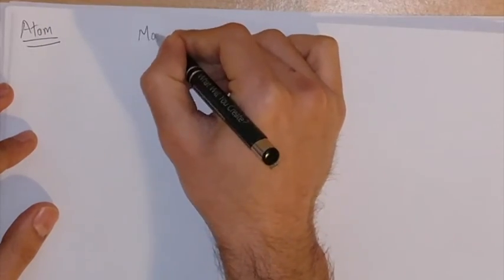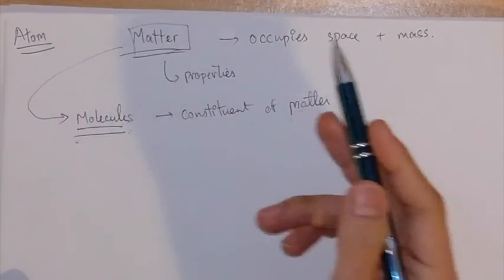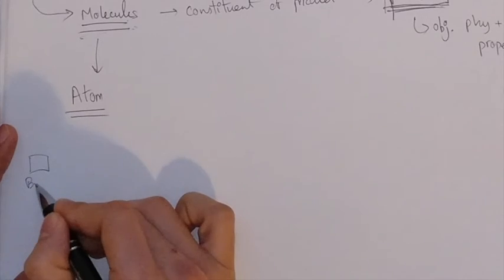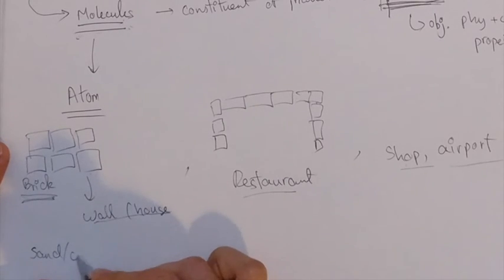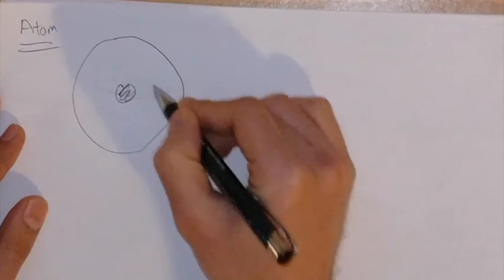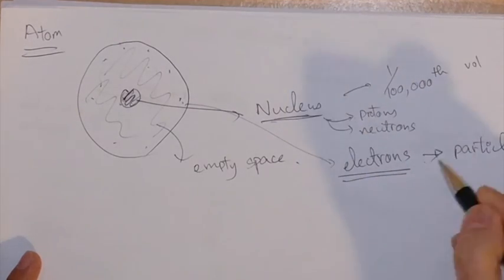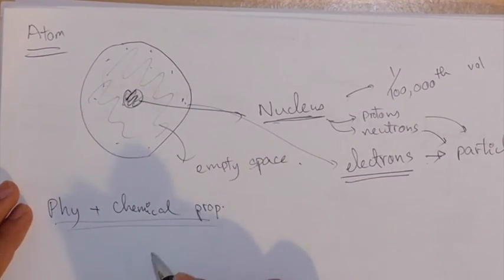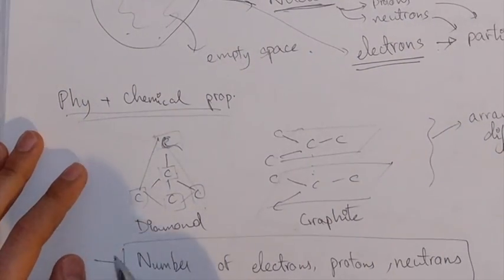Introduction to atoms, molecules and matter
This is a very high level introduction to understanding what matter is and is recommended before progressing to the structure of the atom.